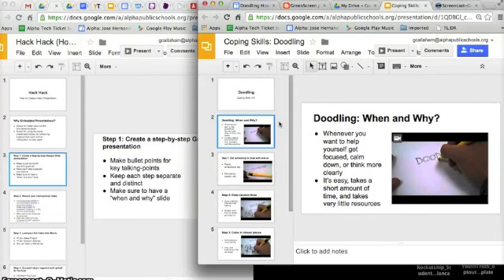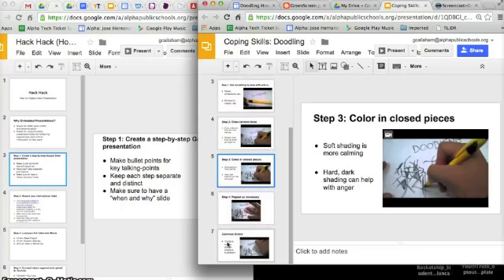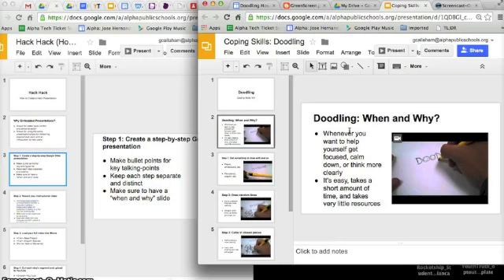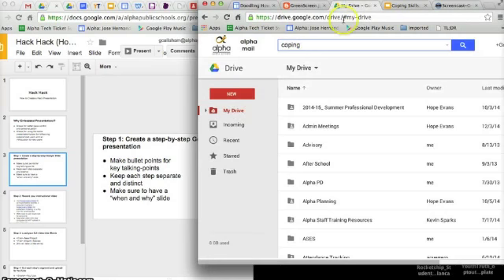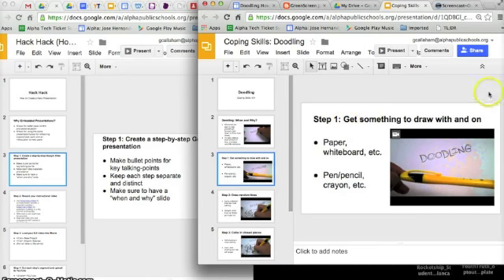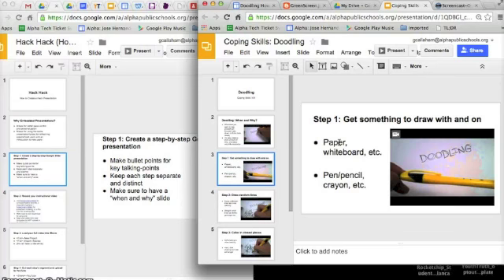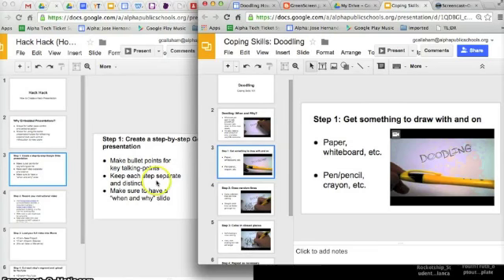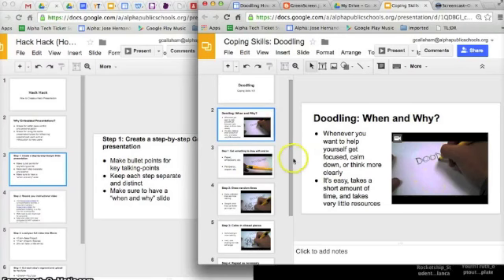Hack Presentation How-to: Create Google Slides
Hack Presentation